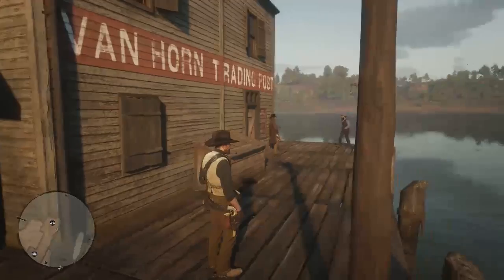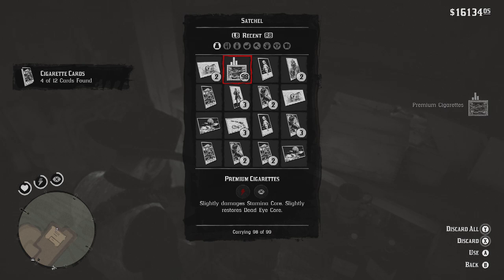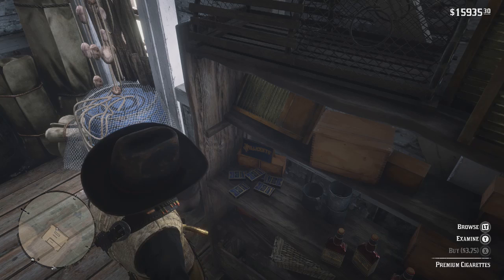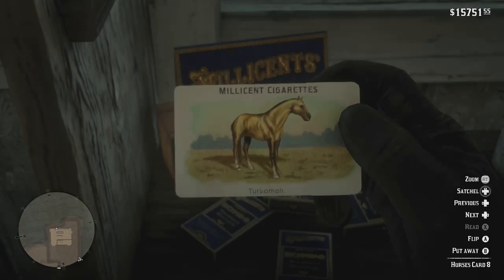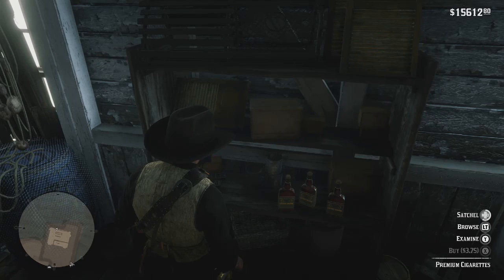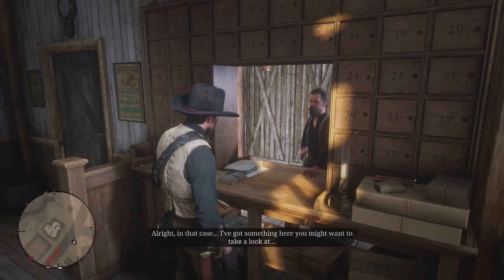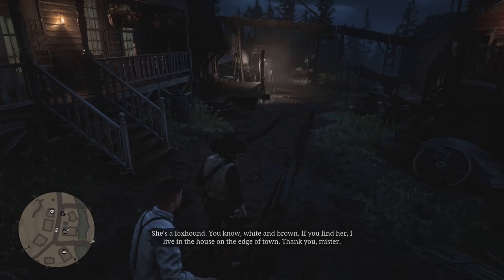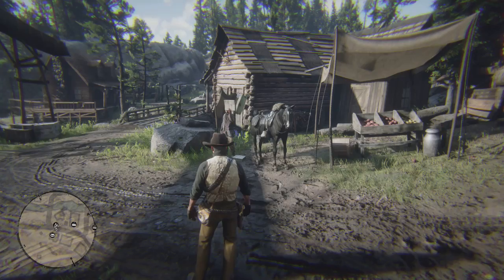HOW TO GET THE VINTAGE CIVIL WAR HANDCUFFS IN RED DEAD REDEMPTION 2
GET ALL PREMIUM CIGARETTE CARD SETS IN RDR2 FAST! VINTAGE CIVIL WAR HANDCUFFS REWARD. (SEE BELOW FOR VIDEO TIME LINE)
GET ALL 16 PREMIUM CIGARETTE CARD SETS IN UNDER 1 HOUR - RDR2
This Red Dead Redemption 2 video shows you how to get ALL 16 sets of 12 cards in under 1 hour, and then i will show you all 22 rewards you get, 1 for each set then the special bonus full set items, one of the  special items is required to make the best talisman in the game and can only be obtained from doing the premium cigarette card collections!
One of the rewards.. is the vintage civil war handcuffs.. oh yes!

1# The first few minutes of the video explain how to obtain ALL cards, then the following 50 minutes is me showing you me collecting all 16 sets of premium cigarette cards and showing each full set as i complete it..

2# If you want to skip me collecting the cards and want to jump to next step skip to 1:08:35 in the video, this step shows me posting all 16 sets from the post office to the collector.

3# Then you have to wait for the rewards to arrive, if you wish to jump to the arrival of the rewards you can skip to 1:21:55 in the video to see all 22 rewards i receive for sending cards to collector.

#4 The rewards include the vintage civil war handcuffs which are required to make the best talisman in the game, the alligator talisman. As well as over $1000 in cash, jewellery, gold nuggets and perfect pelts and much more.